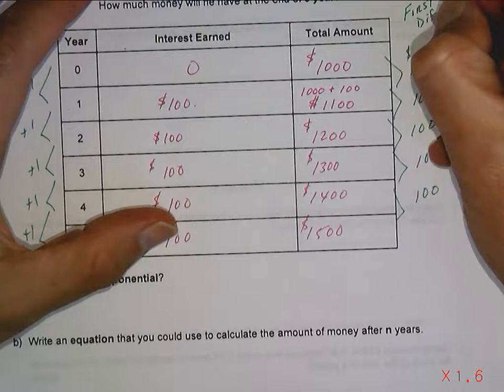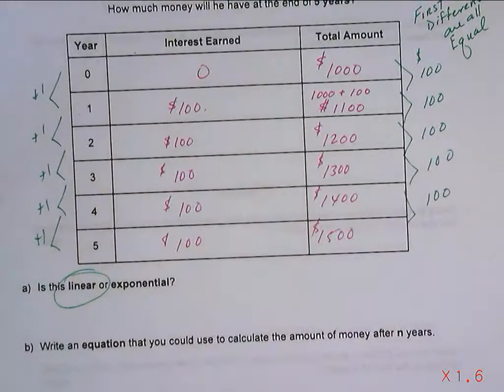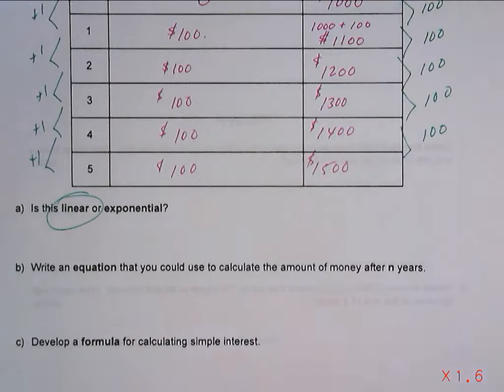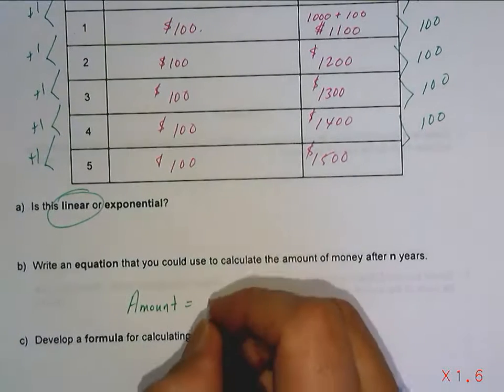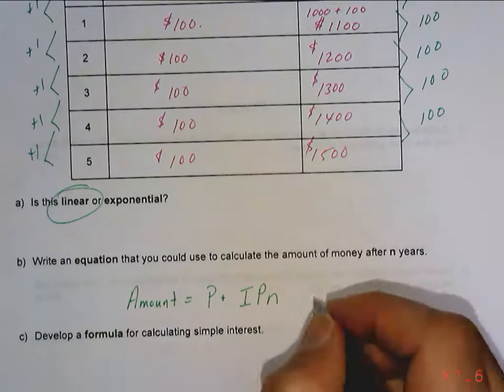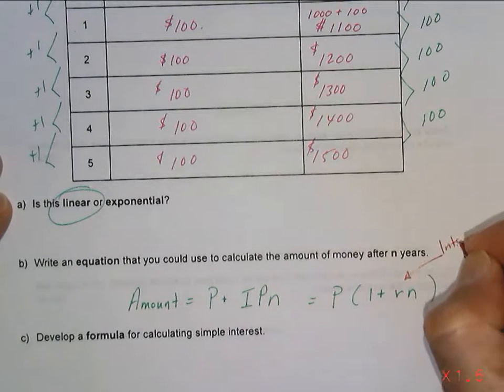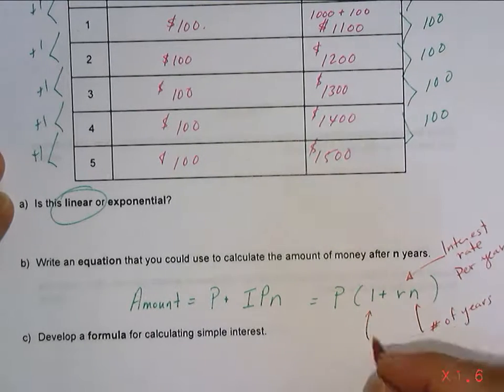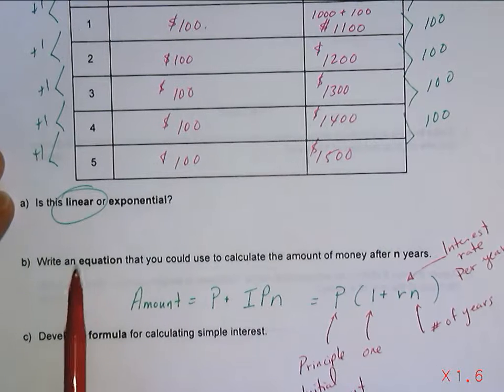Simple Interest investigation video 1.mp4